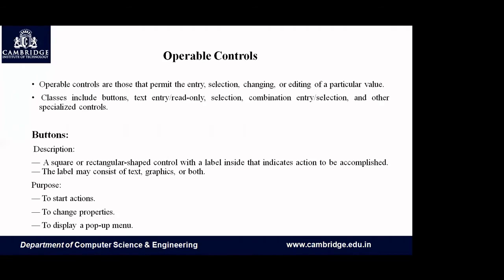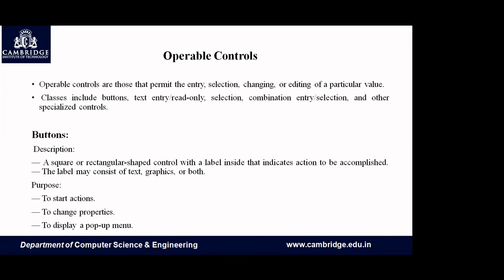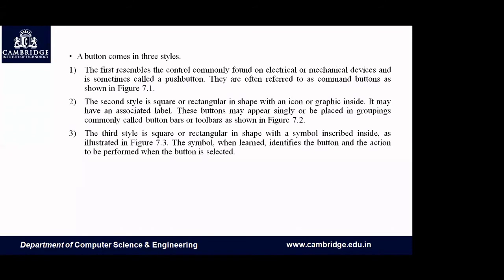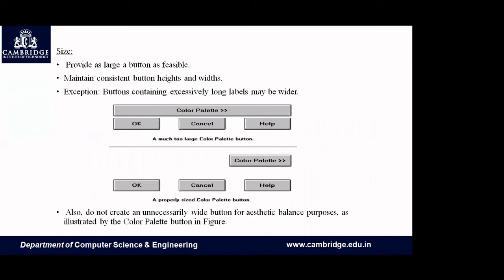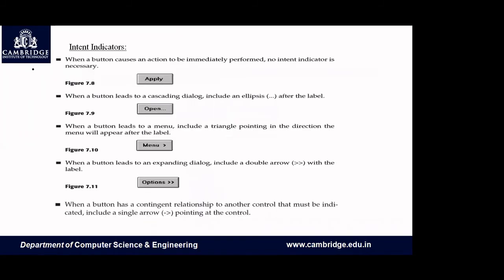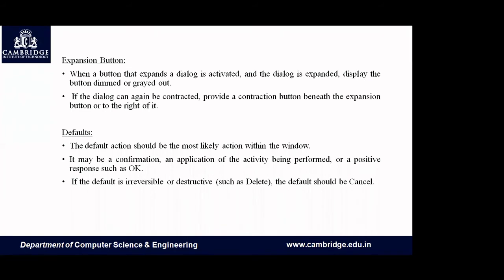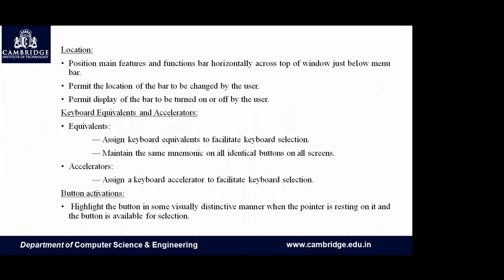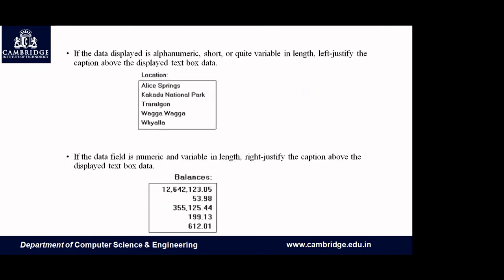CSE Online classes by Cambridge Institute of technology, Module 5 | CSE VIII USER INTERFACE DESIGN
In this video, UID, module 5 screen-based controls and their rules and regulations, guidelines, advantages and disadvantages are defined, different types of screen, Custom and presentation controls are explained.
Resource person in this video: Prof. Ganesh D R., Dept of CSE, CiTech, Bengaluru.